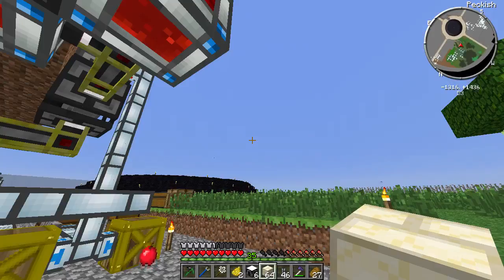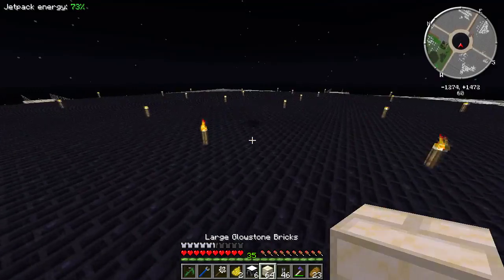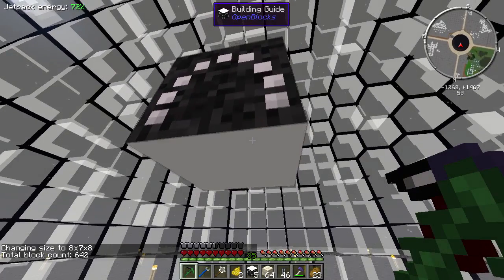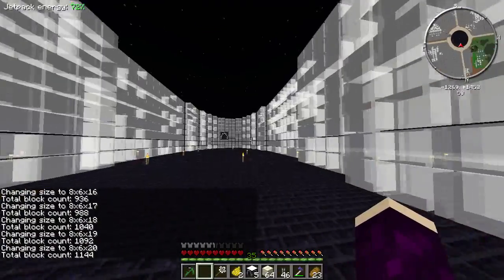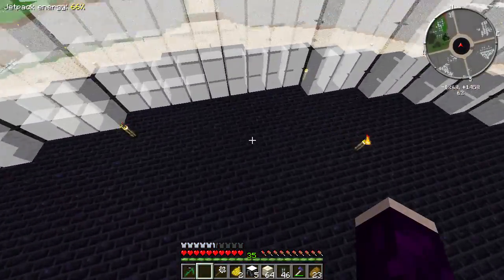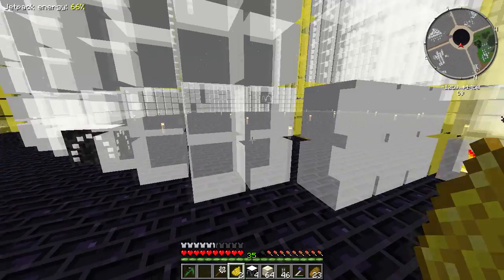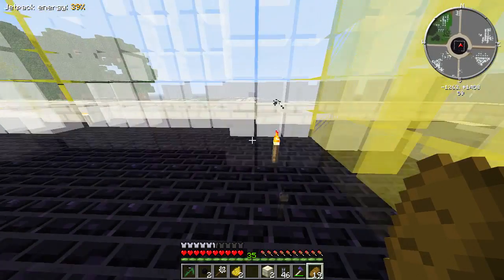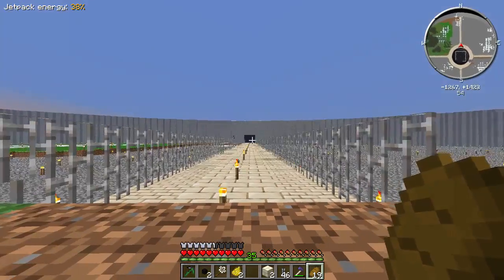Agrarian Skies - 39 - Big Build - Orthanc - 9 - Laying out Orthanc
It's the ghost of a wizards tower!

Now, let's rebuild the world!

I'm playing this through the Technic launcher with the mod url below...

...this is the most up to date version currently available on TL.

Creative Commons.

Video recorded with the Open Broadcaster Software...